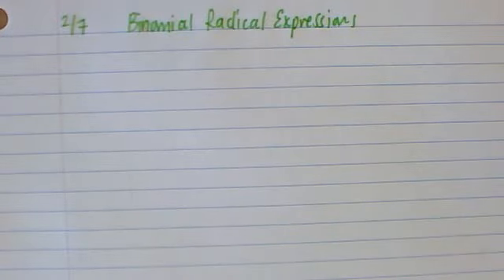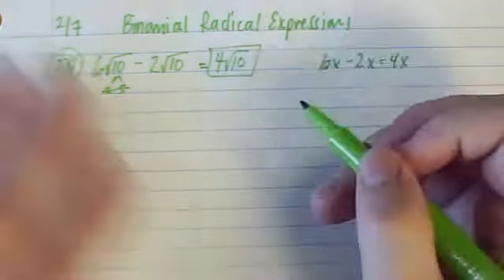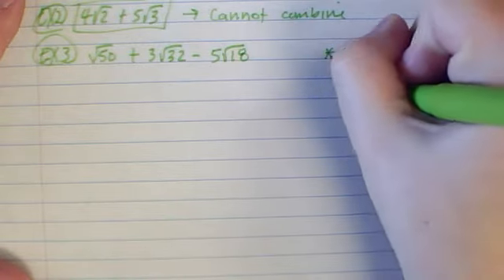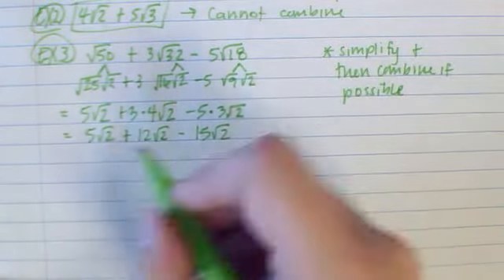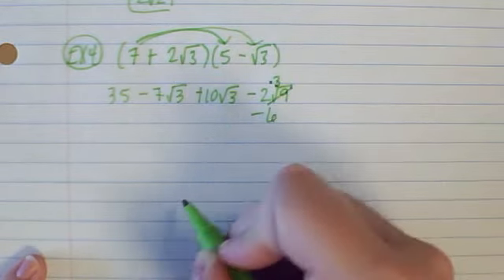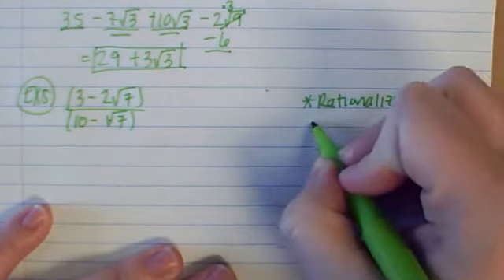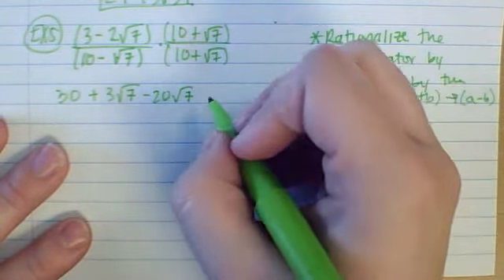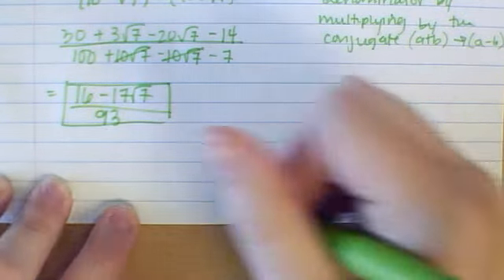Binomial Radical Expressions